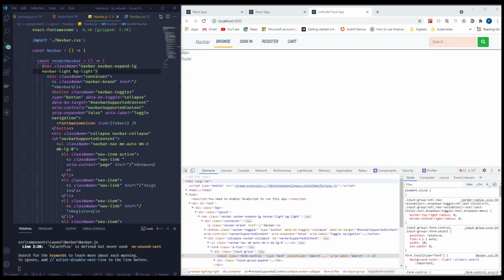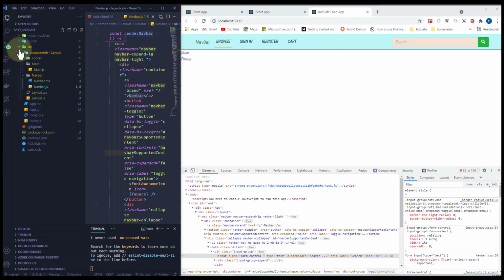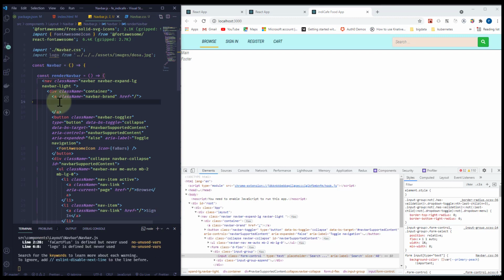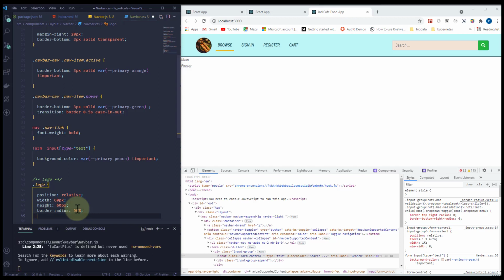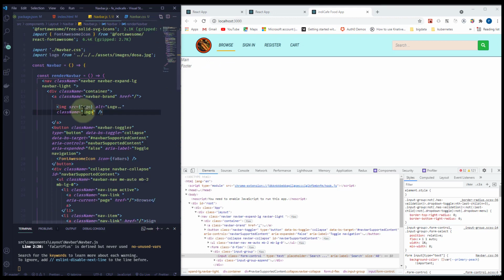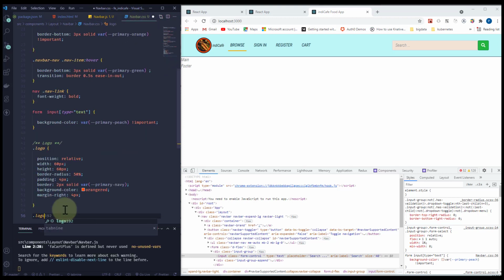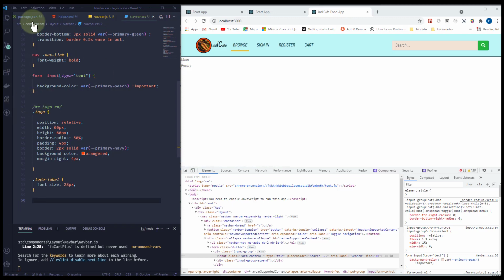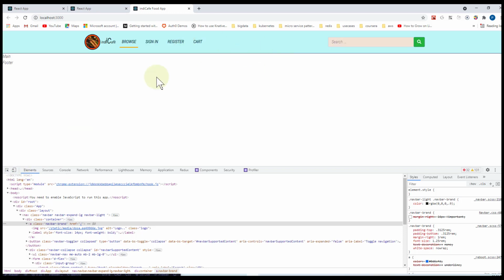Bootcamp :How to Create a Brand / Logo for your app - React + Bootstrap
Please use the link below to avail the discount on the full course.